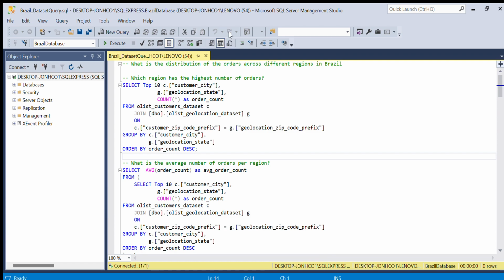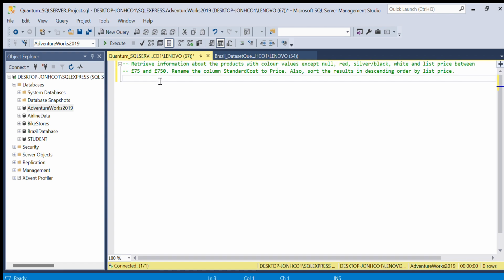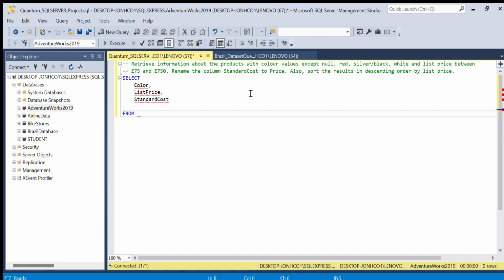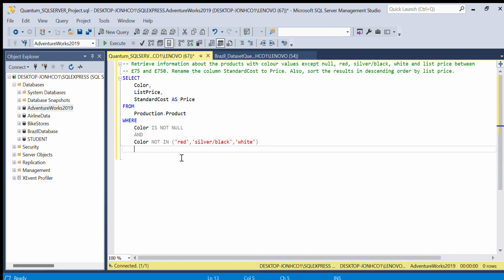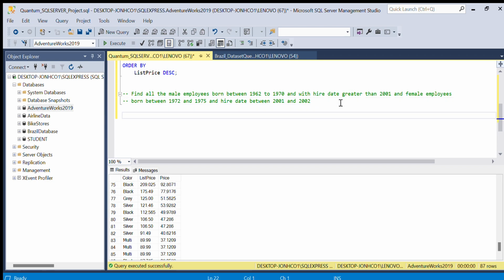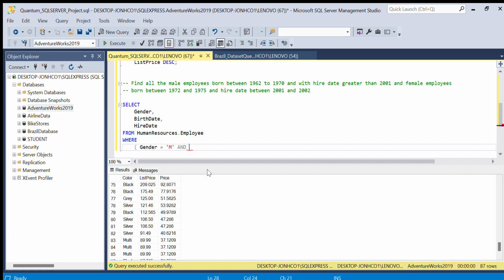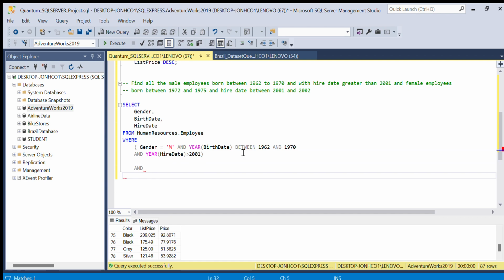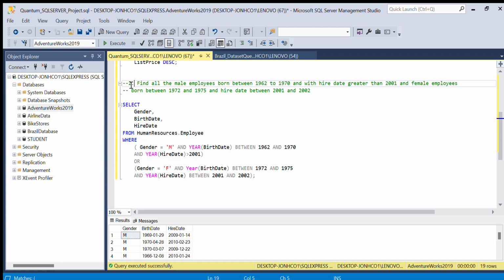My "SQL SERIES" - AdvantureWorks2019. Part1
Hello everyone,

This is Benjamin. I'm excited to share "SQL SERIES" of my SQL Server data analytics projects as an intern at Quantum Analytics.

The data source for this project is AdventureWorks2019.

During the project, I exhibited skills such as communicating complex queries, and critical thinking by interpreting the queries and deriving actionable insights. I also incorporated problem-solving skills by recommending solutions within the presented data.

The main technical skills I used for this project included SQL Data Analysis, ETL/ELT processes, and Data Mining, Advanced SQL queries.